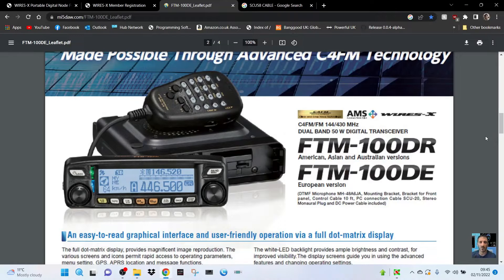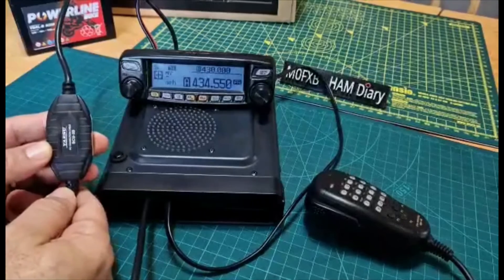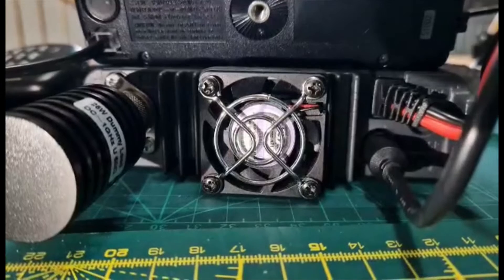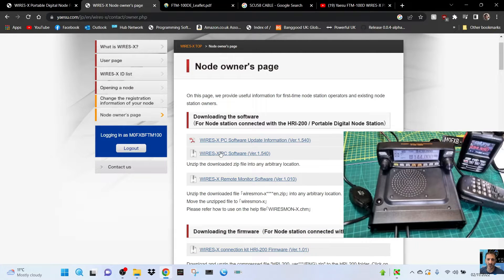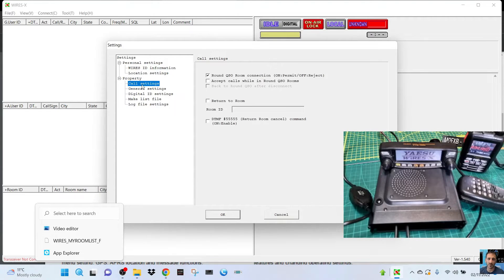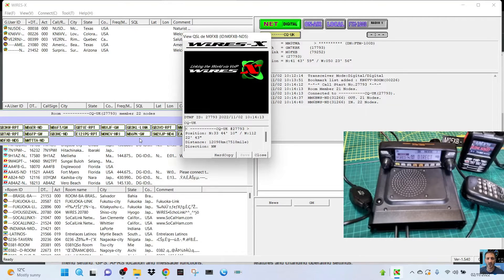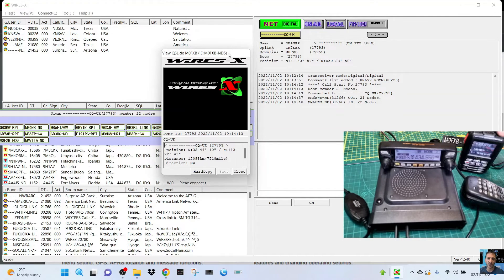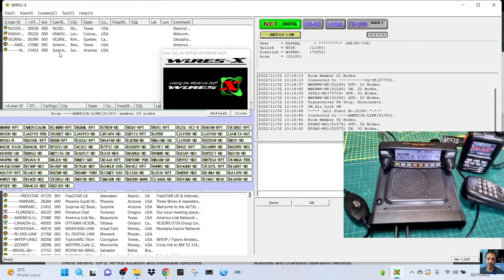YAESU FTM100D - WIRES X PDN FULL SET UP 2022